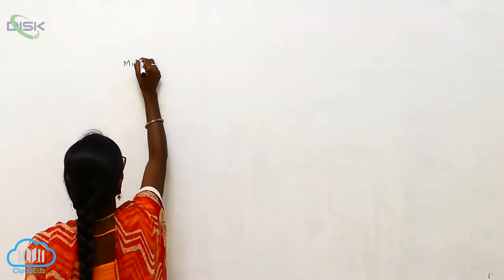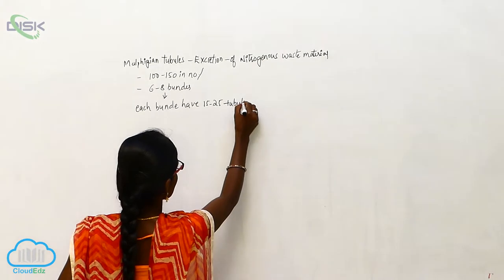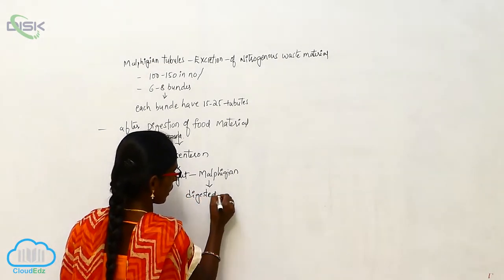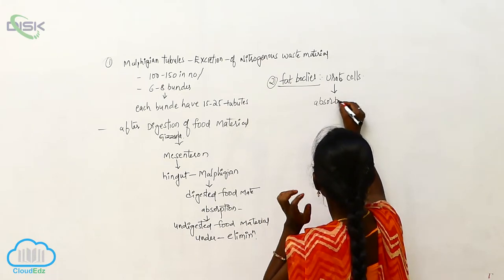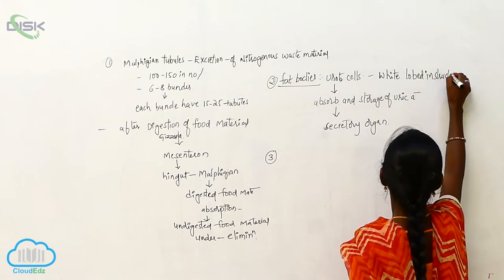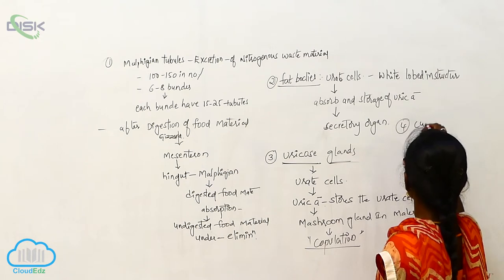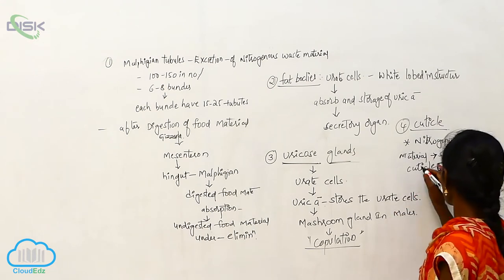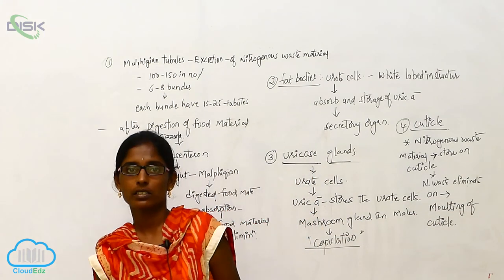EXCRETORY SYSTEM || excretory sys 2 || Disk Telangana